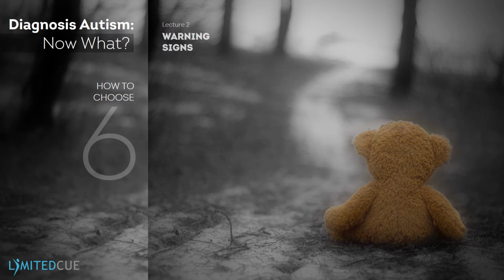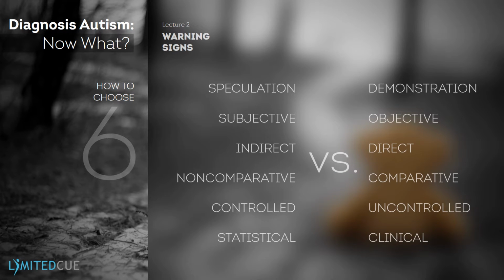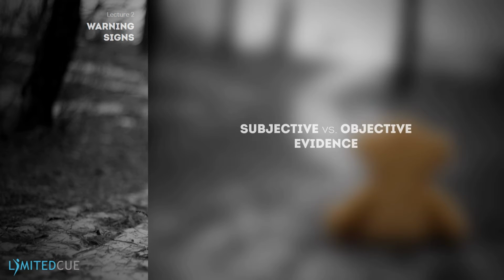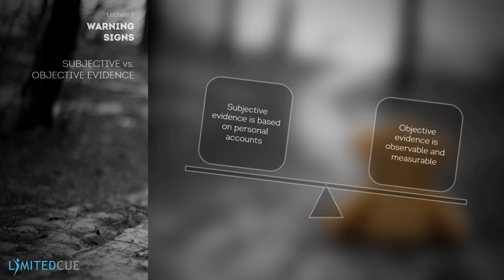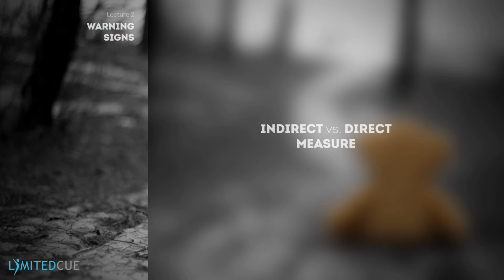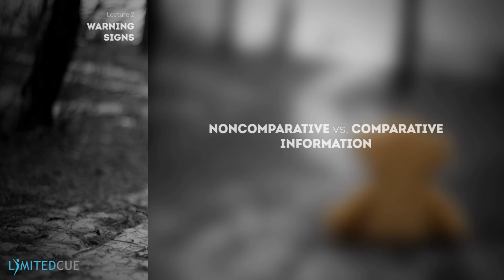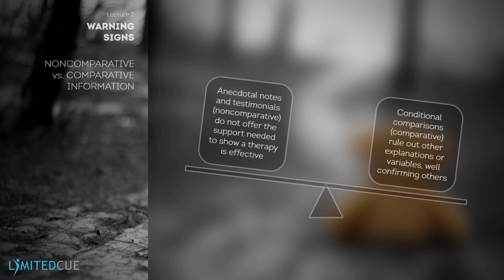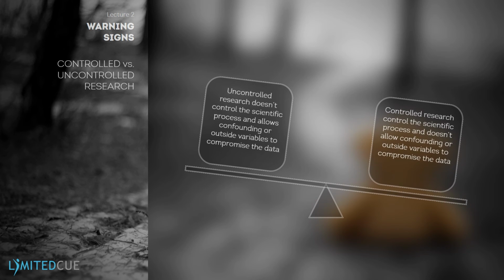Diagnosis Autism: Now What? How to decide which treatment is right.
This is a sample lecture from the Udemy course Diagnosis Autism: Now What?
It is presented by Karli Koning, M.ED, BCBA and is designed for parents who have a child recently diagnosed with Autism Spectrum Disorder (ASD).  It is a great course for anyone who wants further their knowledge on Autism.
for discounts and more info on the course.